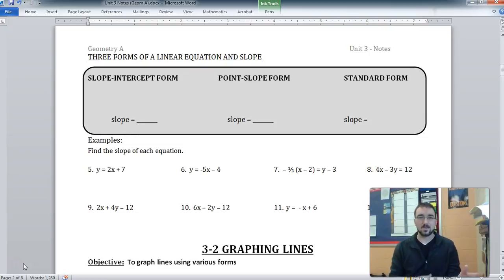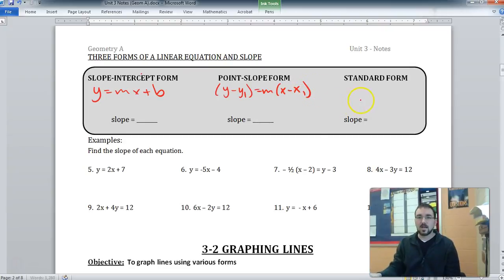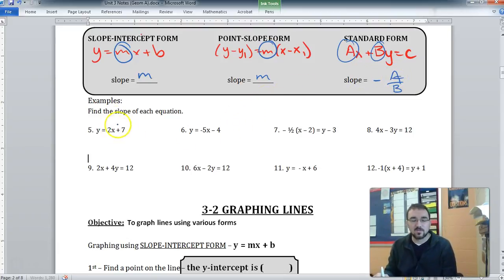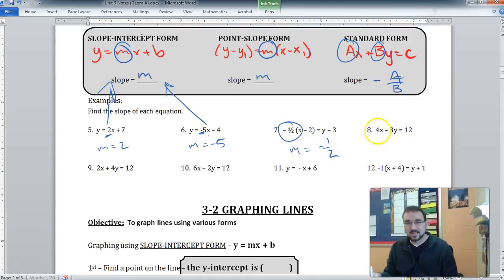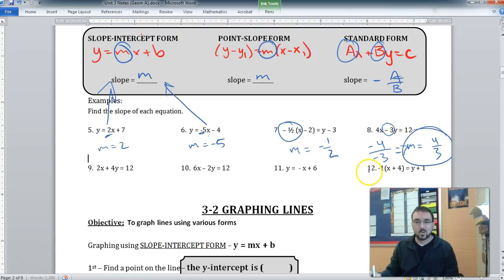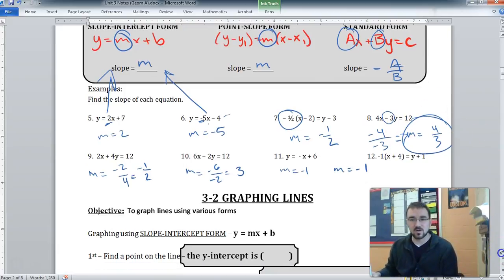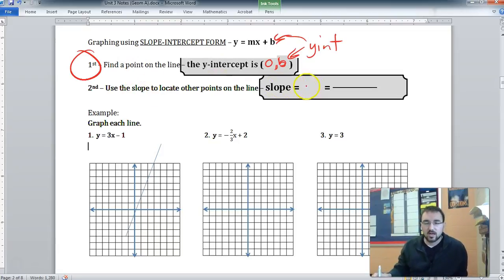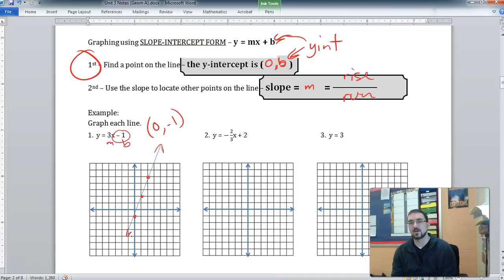Unit 3 - Section 1 and 2 FlipLesson: Linear Equation Review (GeoA)